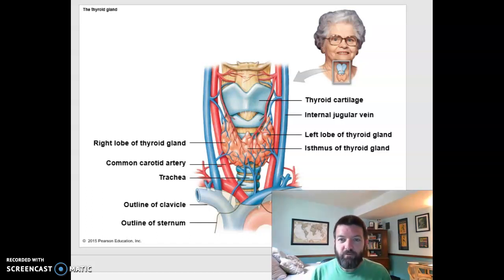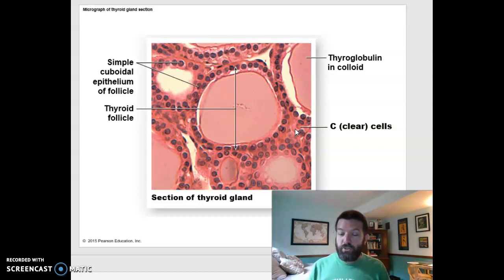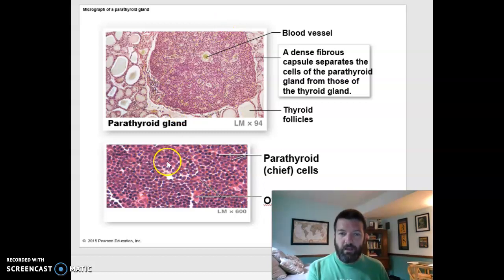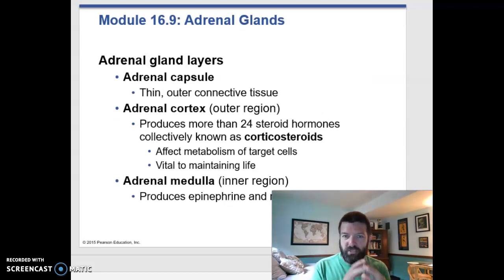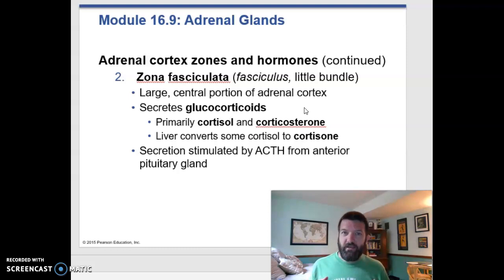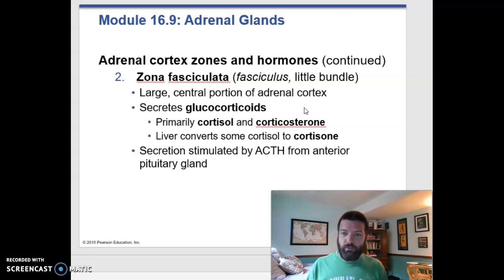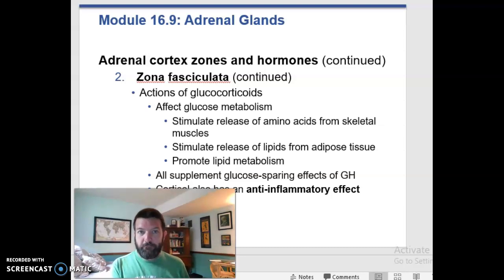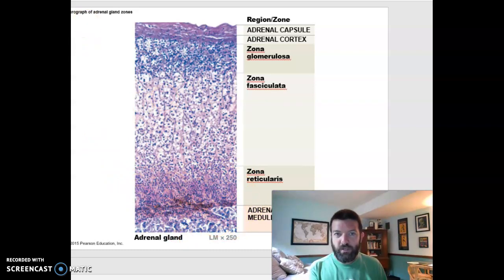Bio 152 Ch. 16 part 4